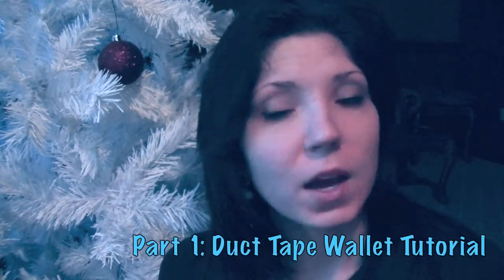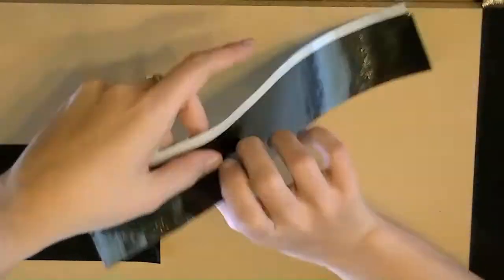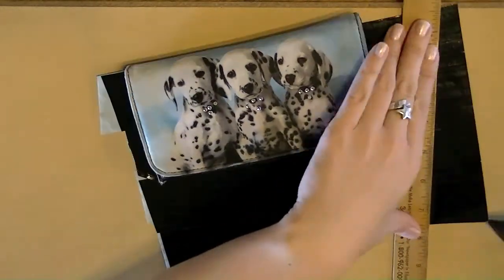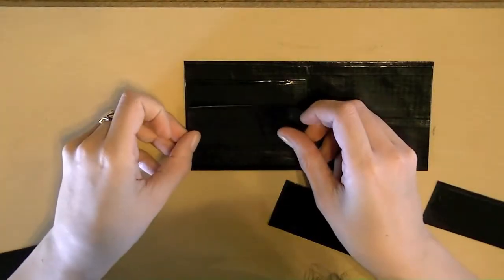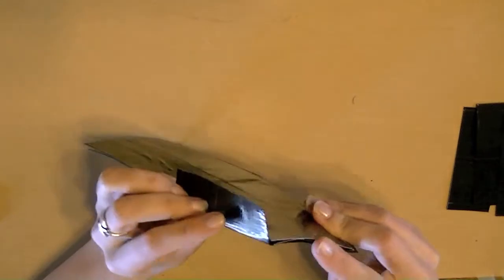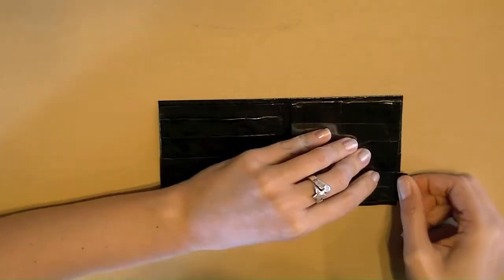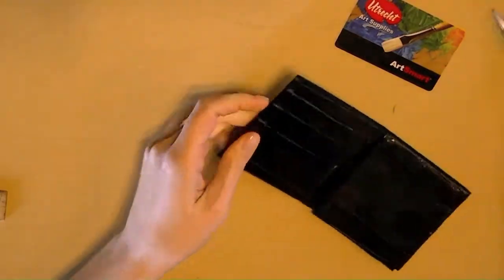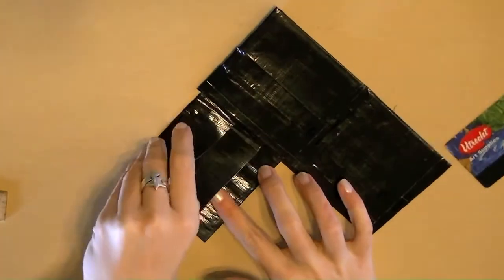1: Pop Tab Duct Tape Wallet Tutorial